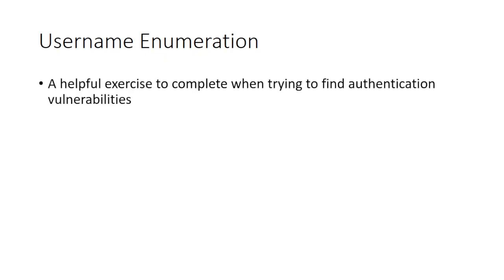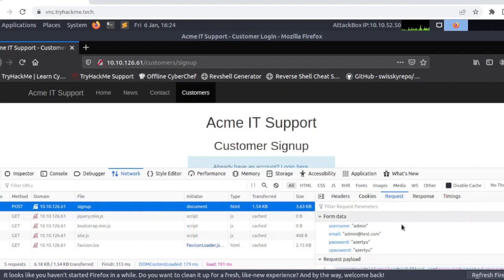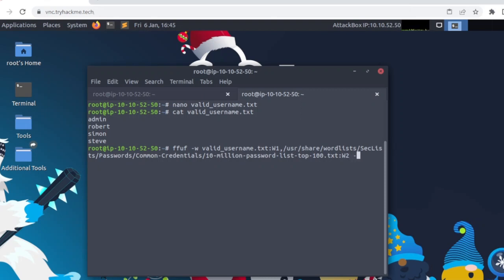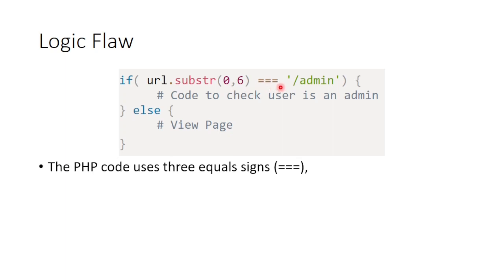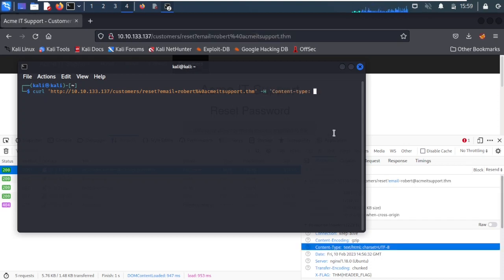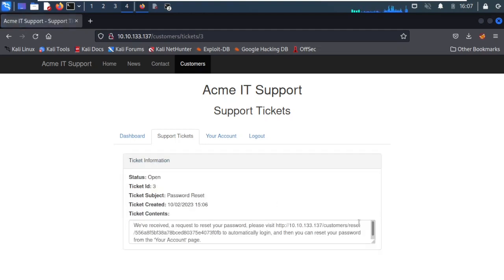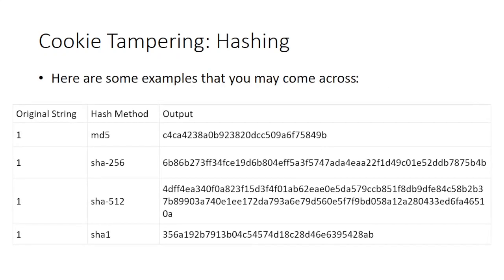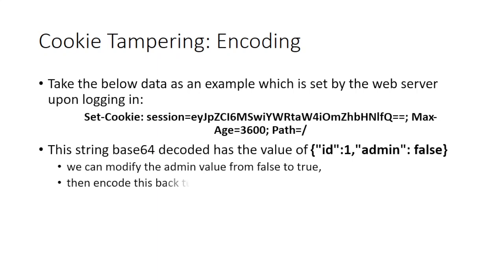Authentication Bypass - Tryhackme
Hi,
In this video, we'll continue with the serie about "Introduction to Web Hacking" with "Authentication Bypass".
We'll see in this room different ways to bypass, defeat or break authentication methods.
Starting by username enumeration, brute forcing, using vulnerabilities in logic flaw or by doing some cookie tempering.
These aren't the only method we can use for that. As we'll see in a future video that we can also use other methods like SQL injection.